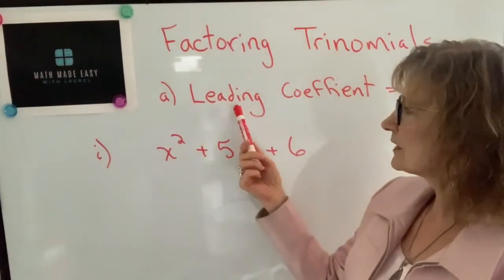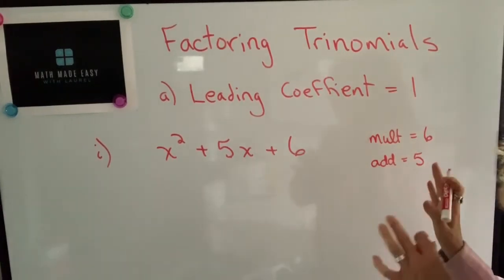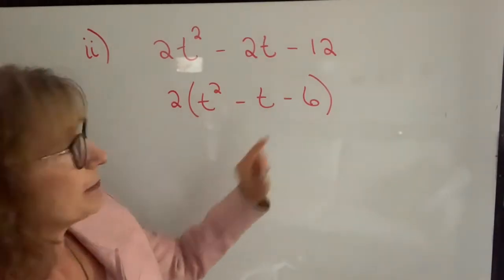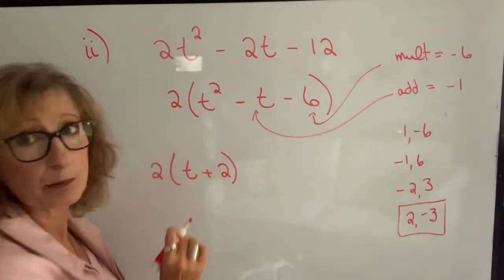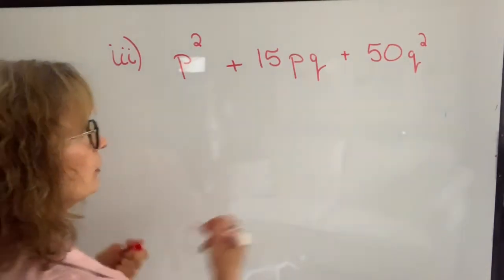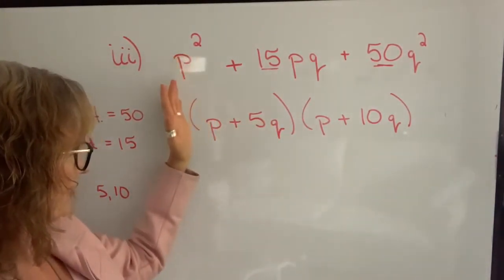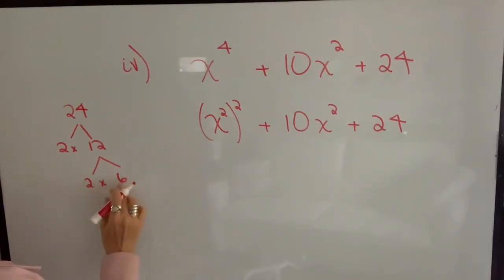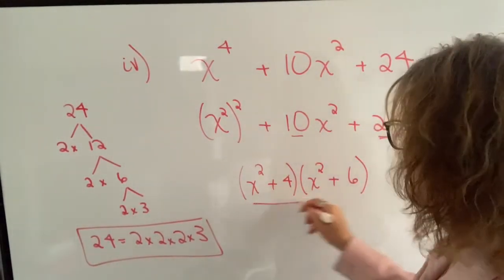Factoring Trinomials 1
When the leading coefficient of a trinomial is 1, factoring can be straightforward if you know what to look for. This lesson shows you how to split the middle term and find the binomial factors for trinomials of the form x² + bx + c. You’ll practice recognizing factor pairs of the constant term and applying them to factor quickly and accurately.
What You Will Learn:

How to identify trinomials with a leading coefficient of 1
How to find factor pairs that add to the middle term and multiply to equal the last term
Step-by-step factoring method for x² + bx + c
How to check your answer by multiplication